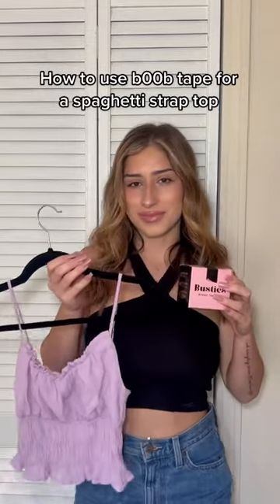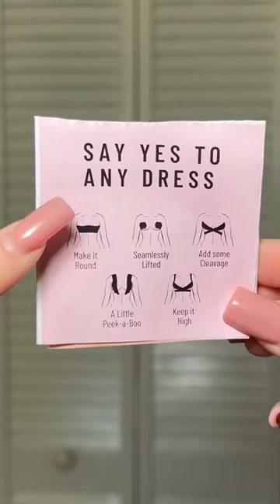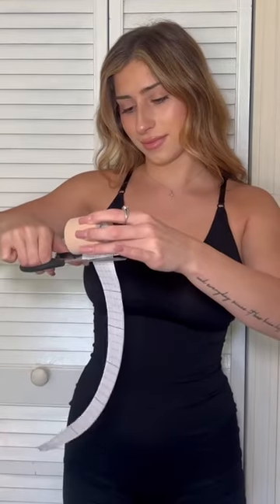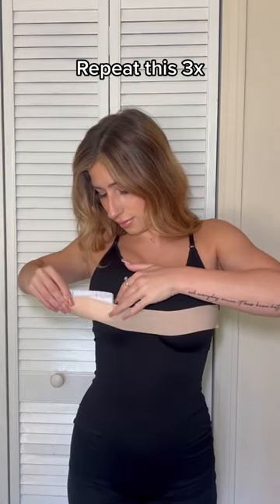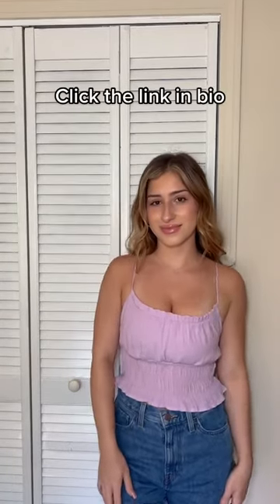How to use Busties b00b tape for a spaghetti strap top!🥰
Your b00b lift in a box. Busties offers products that will take you from saggy to perky in seconds. It will allow you to eliminate the need for a bra to look stunning in any backless, frontless dress you desire! The breast tape lifting large breast will stay undetected under any low-cut shirt or dress you're wearing!

Busties breast tape kit includes 1 roll of breast tape, 4 satin b00b petals and 1 pair of silicone b00b pasties for women - everything you need, and more!